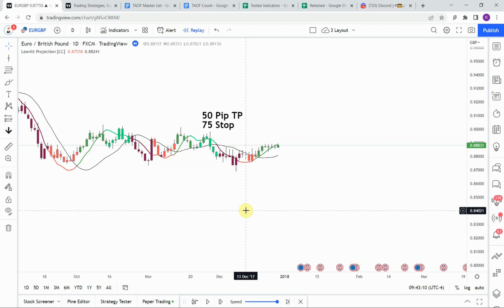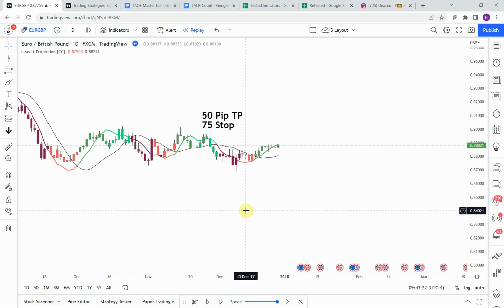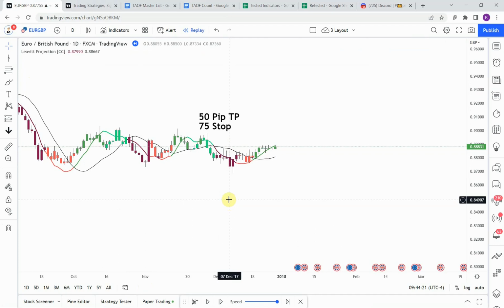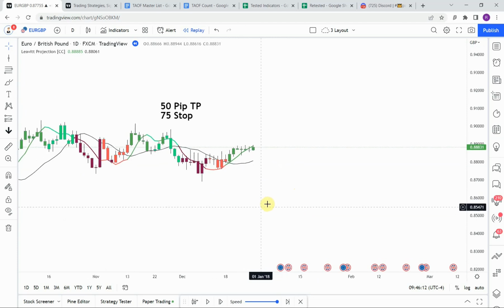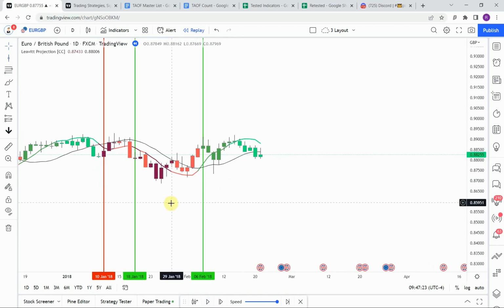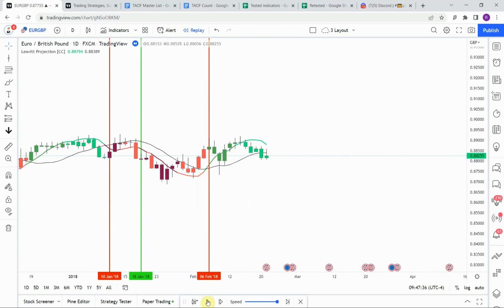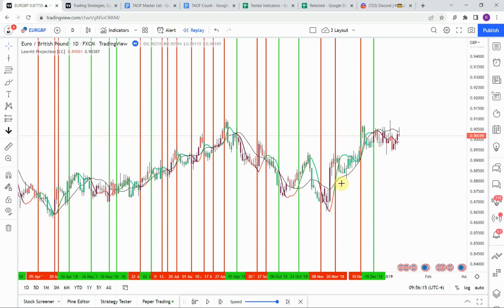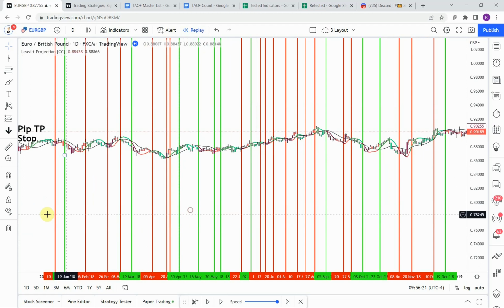Tradingview Best Indicators | Leavitt Projection Indicator Testing pt2